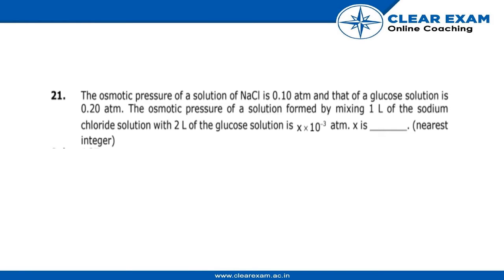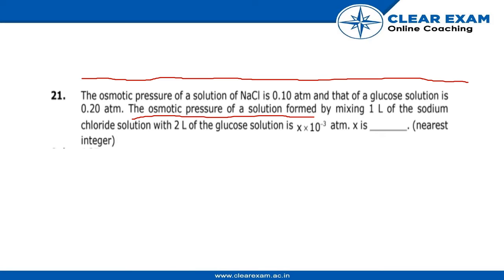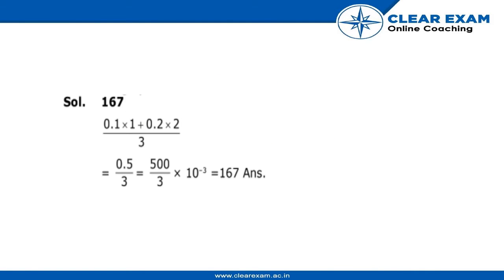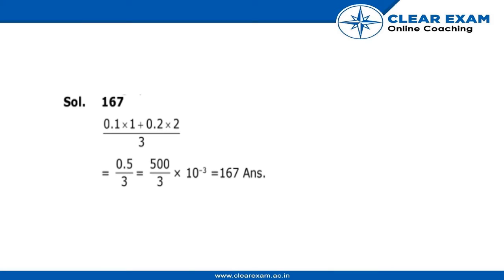JEE Mains Previous Year Paper 2020 | 4th September-Shift 2 | Chemistry | ClearExam | Question 21